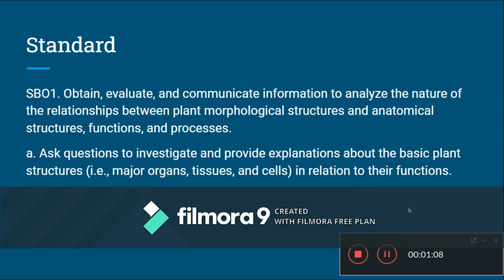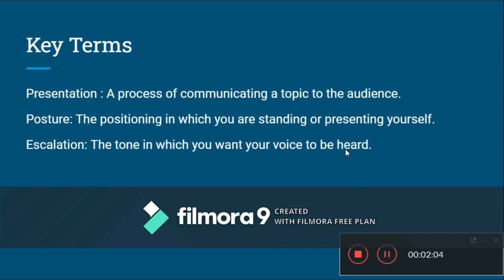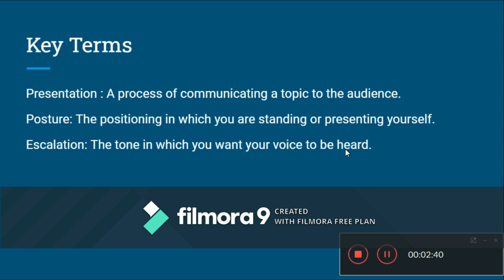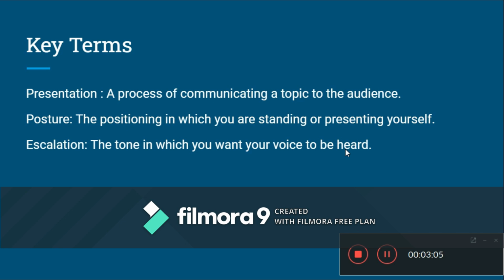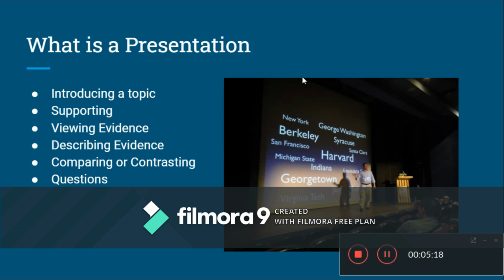Presenting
What is presenting and what are some things to remember when presenting.